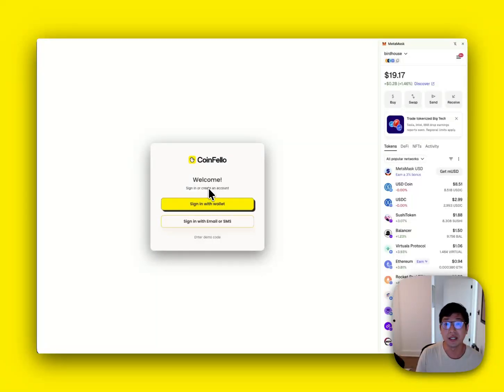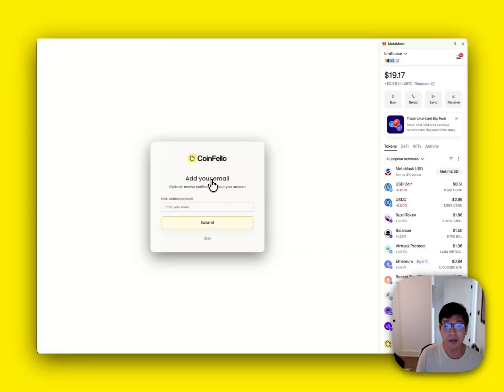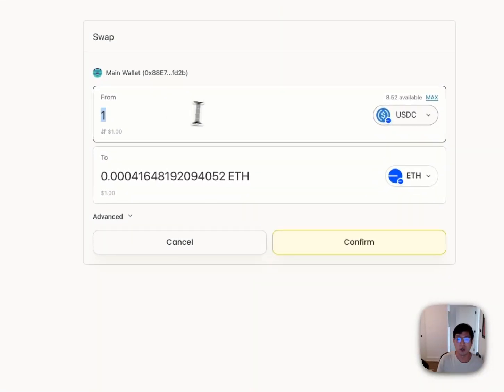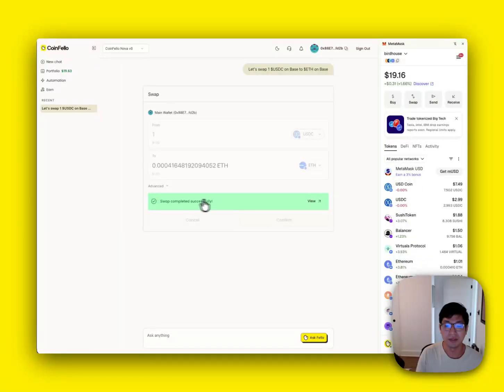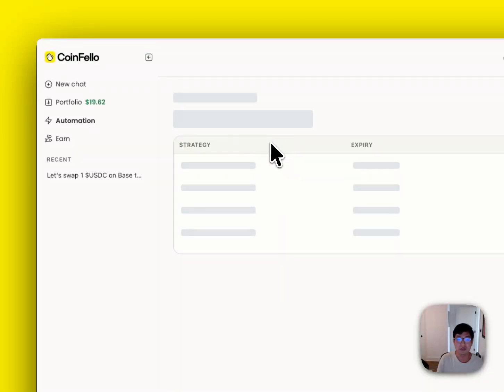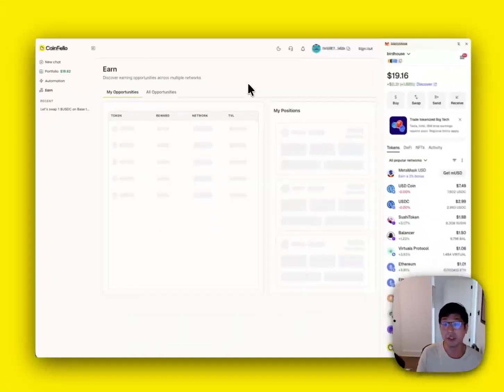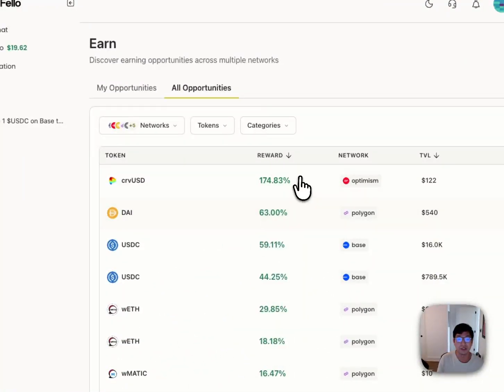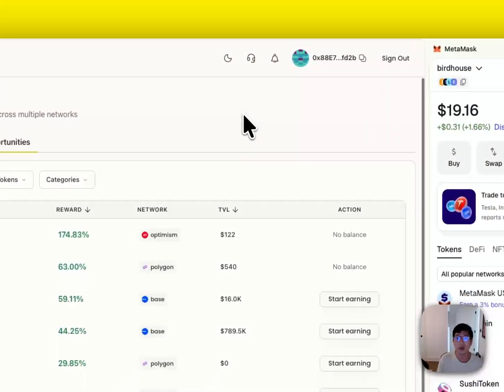Getting Started, Making a Swap, and Using Automations on CoinFello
Want to make digital asset swaps easier and automate your onchain strategy? In this step-by-step tutorial, we’ll show you how to get started with CoinFello, make your first digital assets swap, and set up automations to buy assets like ETH on a recurring schedule.

- How to sign up and log into CoinFello using your wallet, email, or phone number
- Why adding your email helps you stay updated on automations and alerts
- How to make your first digital assets swap – swap tokens like USDC to ETH on Base
- How to view your portfolio and track your transaction history
- How to set up recurring automations – automate weekly ETH buys or other strategies
- How to explore earning opportunities and active positions on the platform
- Where to find support if you need help along the way

Automation can help remove emotion from investing and make onchain finance more accessible. With tools like CoinFello, you can automate purchases, manage swaps, and explore earning opportunities—all in one place.